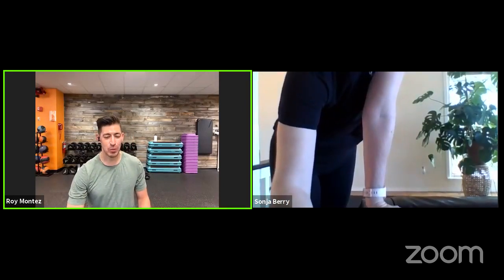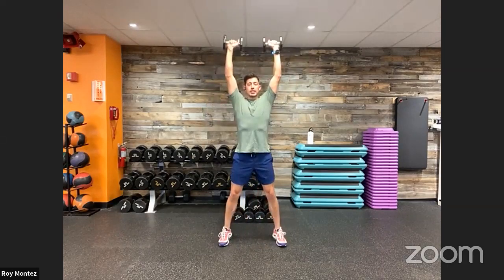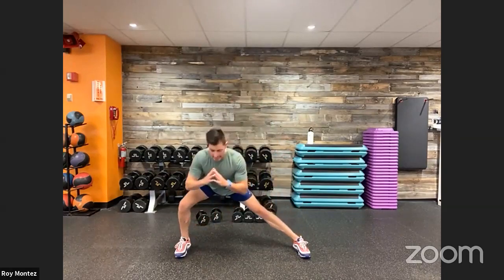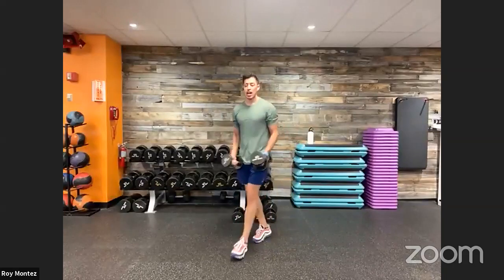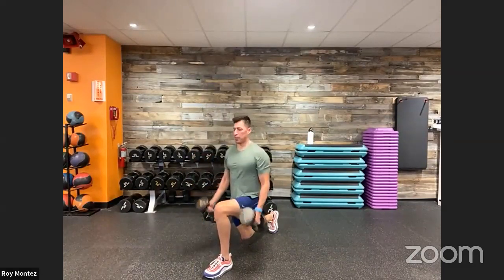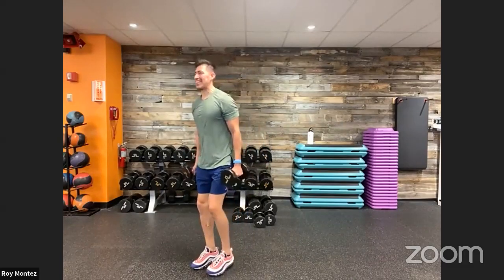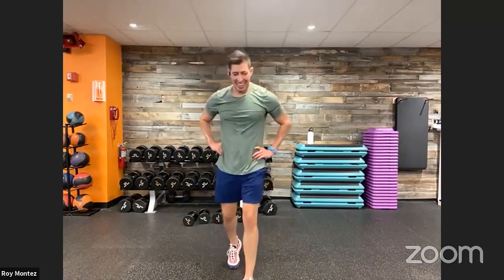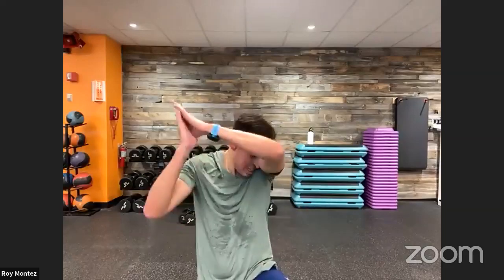Total Body Cardio Workout | Be Fit Live 63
Join Be Fit ambassador - Roy Montez and guest SMSgt. Sonja Berry during a LIVE cardio and resistance-based workout.